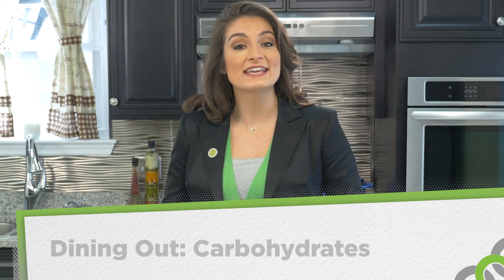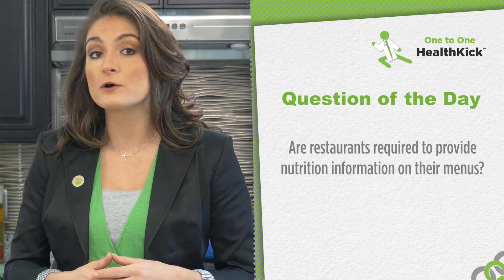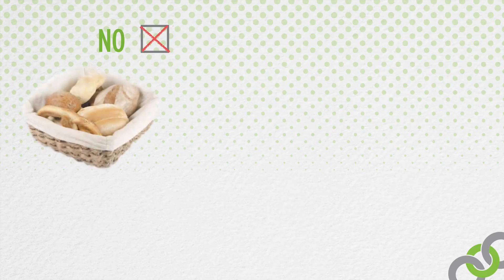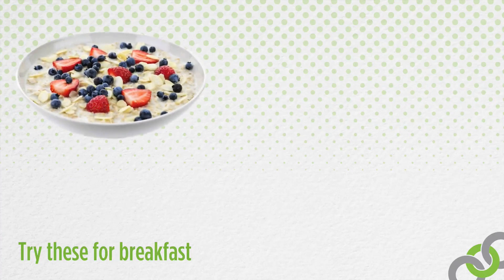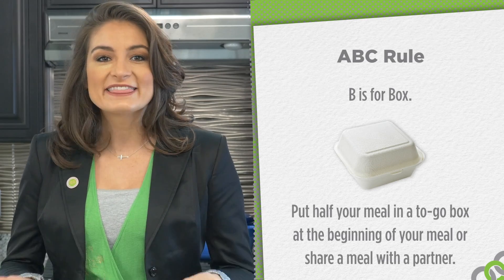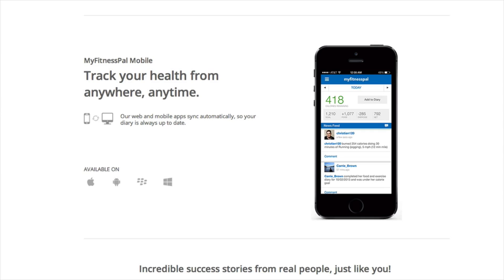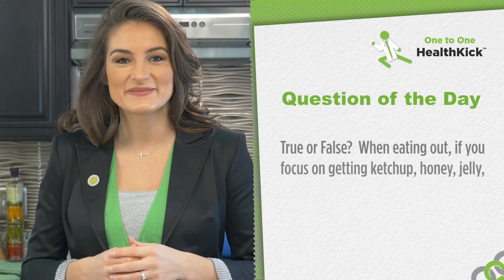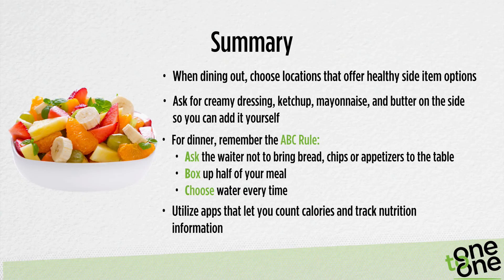Simple and Complex Carbohydrates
Week four of focusing on Carbohydrates.